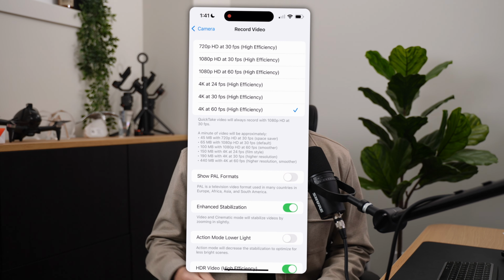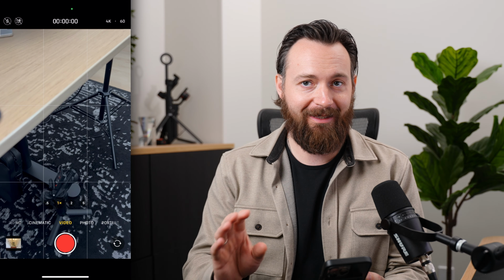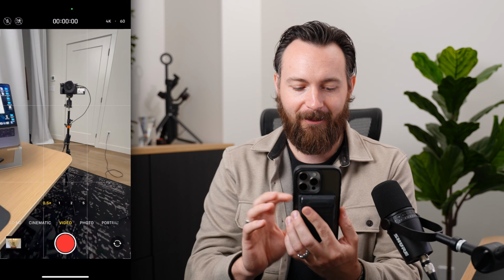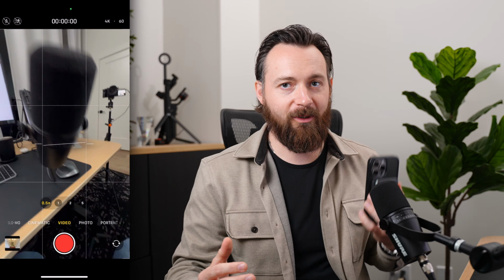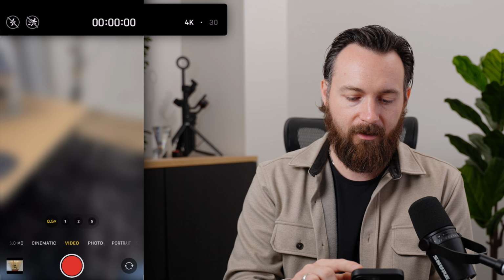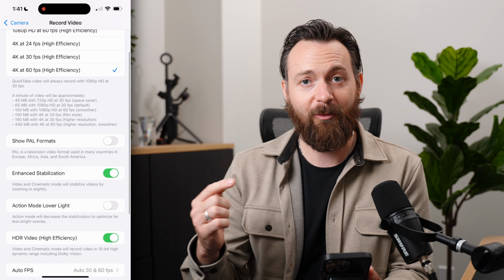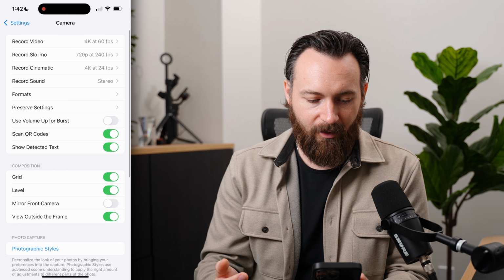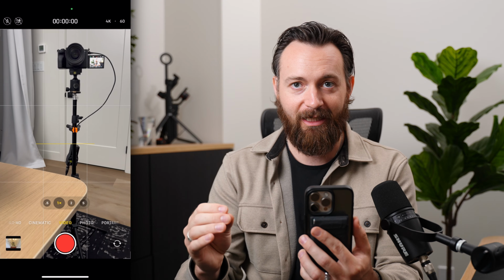Best iPhone Settings for VIRAL Real Estate Videos!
In this video I will explain the BEST settings to use on your iPhone to create viral real estate videos that will go viral. These iPhone setting will make your real estate content stand out, look more professional and will help your real estate videos go viral! If your a real estate agent searching how to make viral real estate content, this is the channel for you!

📸 Camera Gear:

My Main PRO Camera
My Main PRO Gimbal
My Laptop
My Pro Lav Mic
My Camera Bag
My Phone Gimbal
Cheap Phone Gimbal
Cheap Lav Mic
My Talking Head Mic
My Podcast Mics
My Studio Light
My TriPod
My Drone